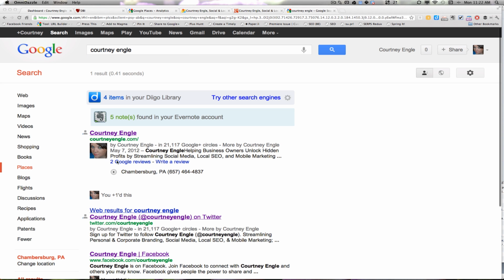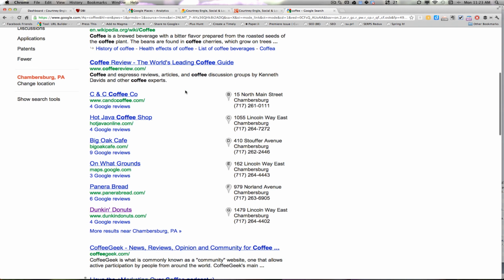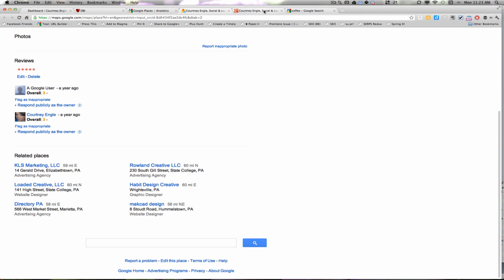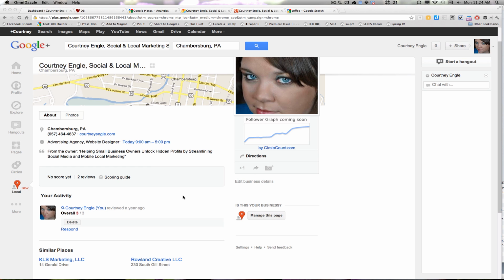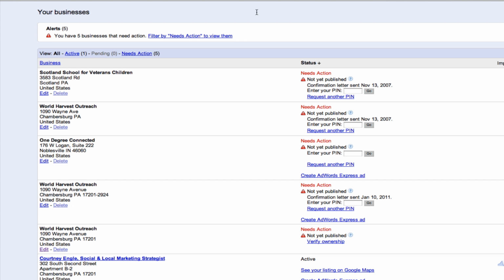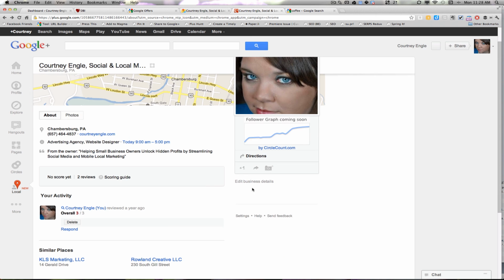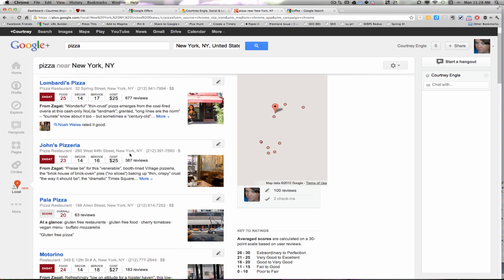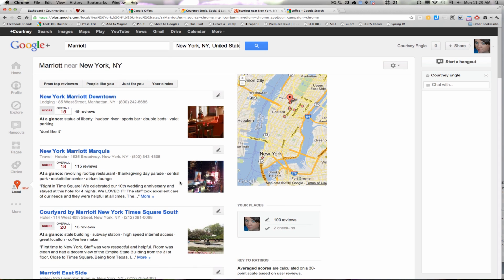How to list your business in Google+ Local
Have you listed your business on Google+ Local yet?  Doing so can help people in your region searching for the products and services you have to offer.